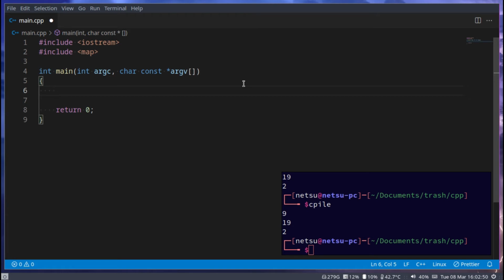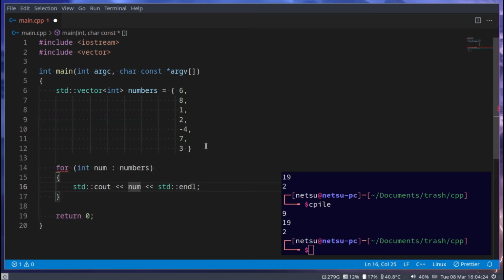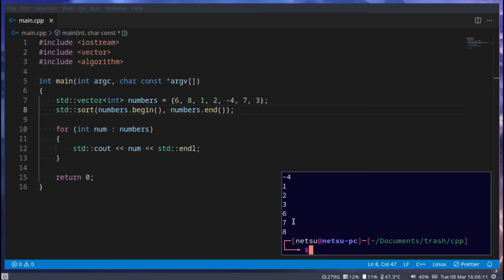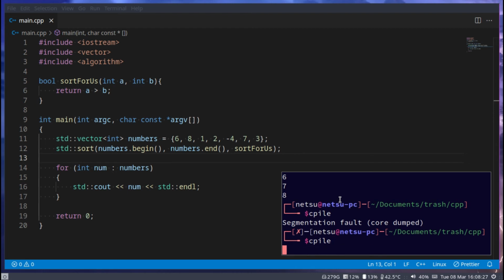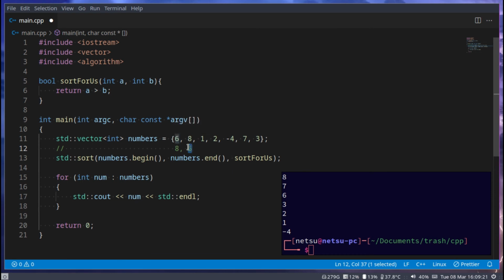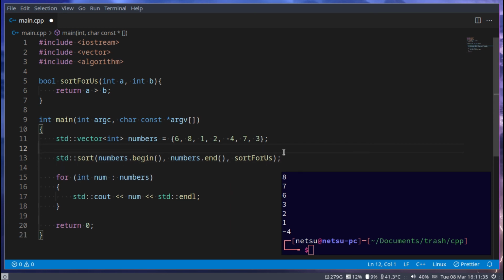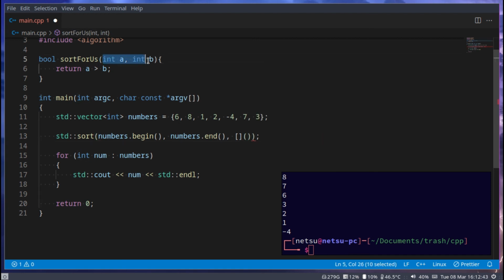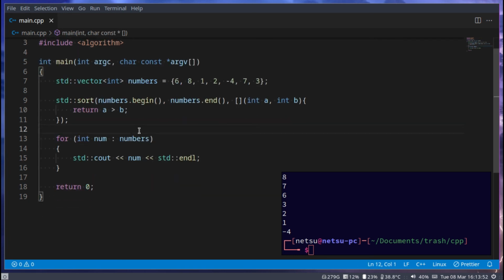Sorting - C++ Tutorial (Part 29)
In this tutorial we'll be covering sorting! Mainly vectors, but you can use this method with more than just vectors! Otherwise you can use a for loop to do it, but that's no fun!